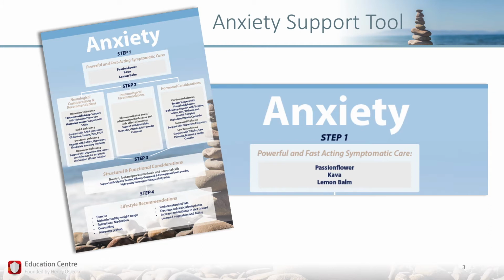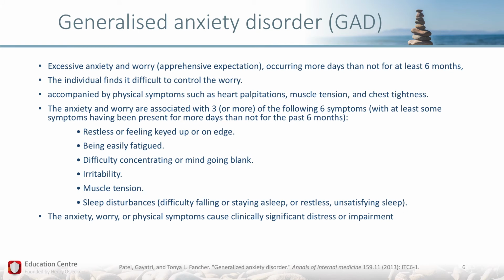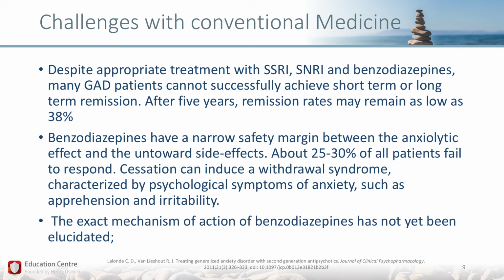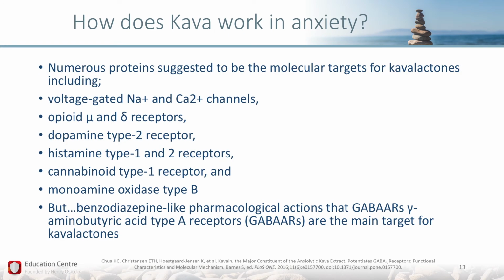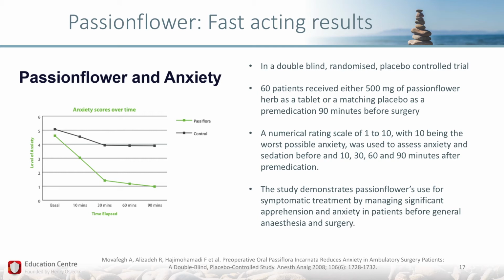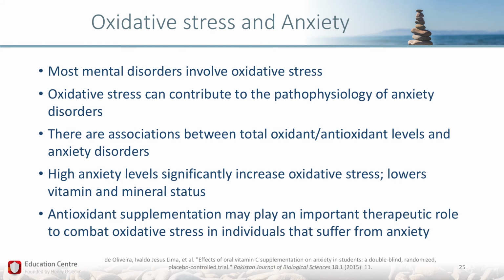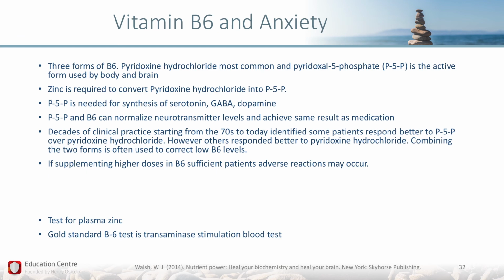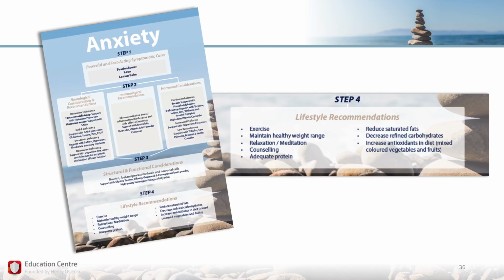Calming the Anxious Patient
EC Webinar